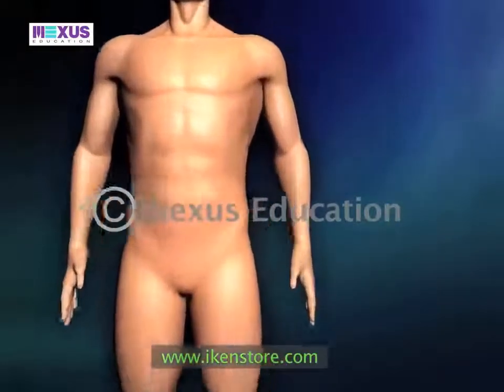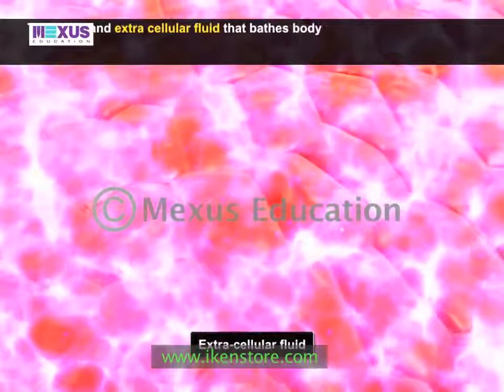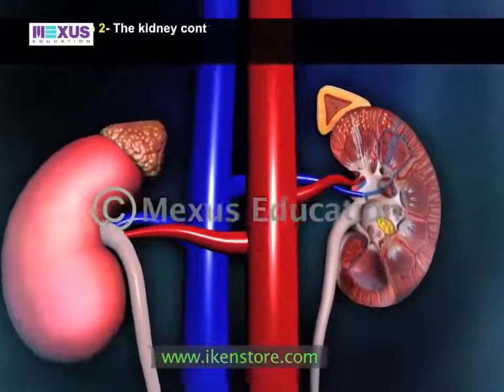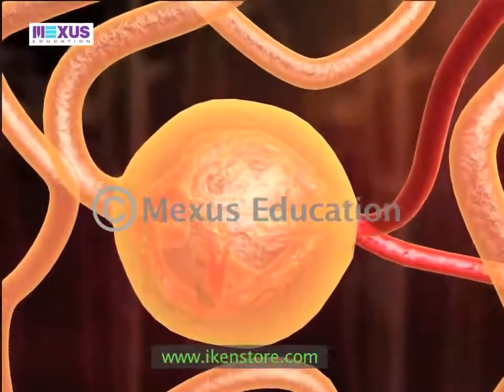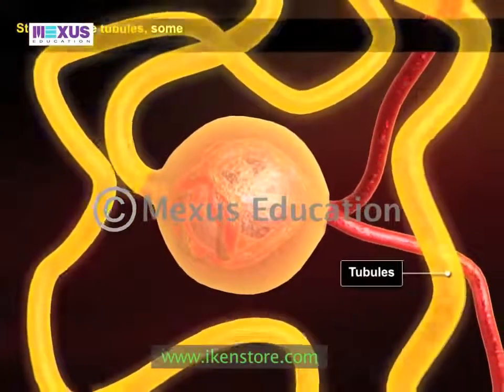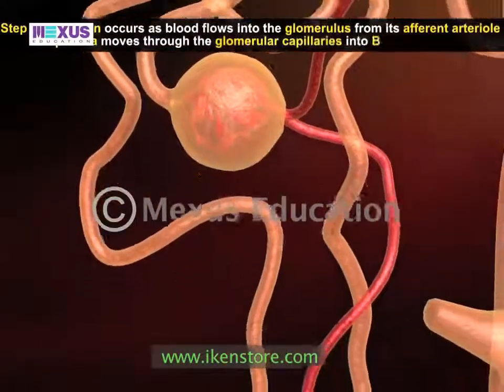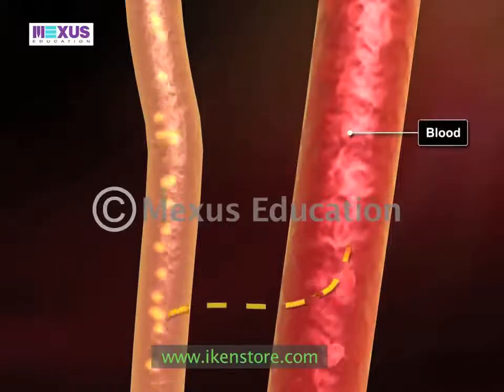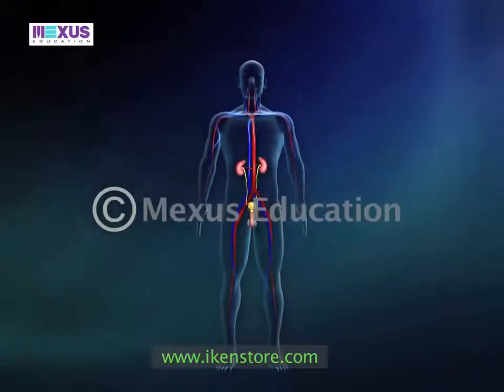About Human excretory system